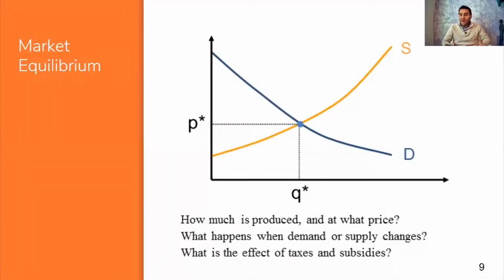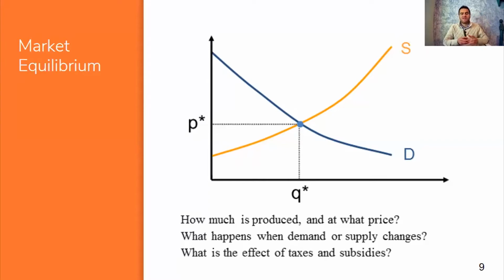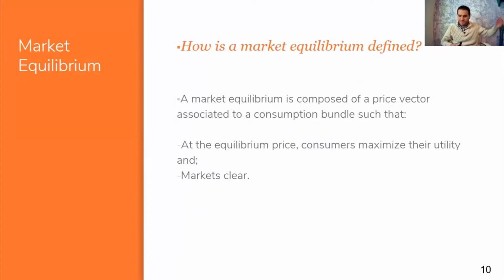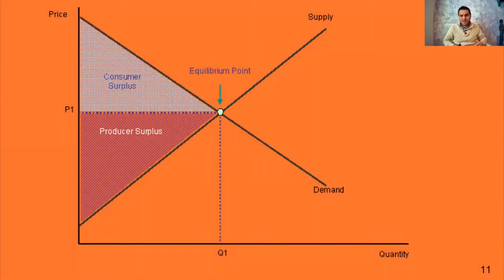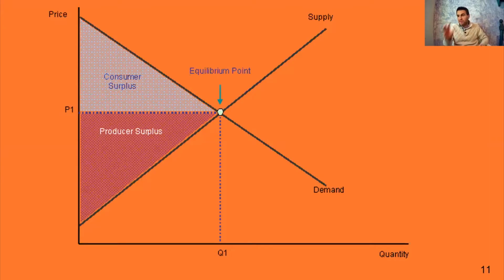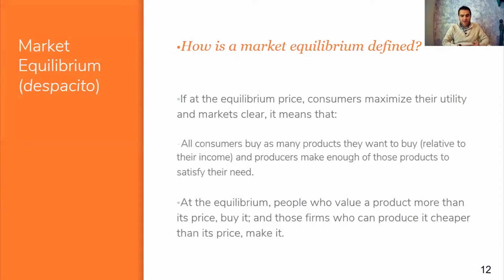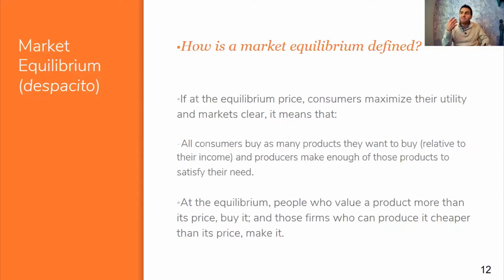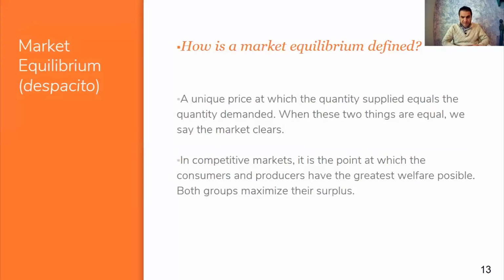Market Equilibrium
What is a market equilibrium?

In this video, we describe what is a market equilibrium in economics.